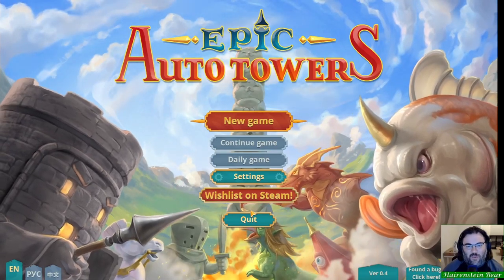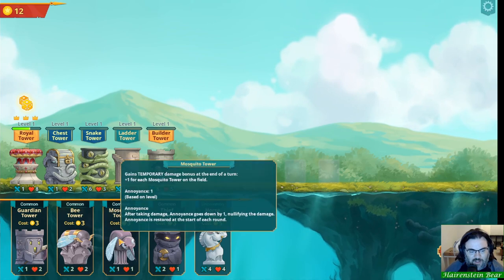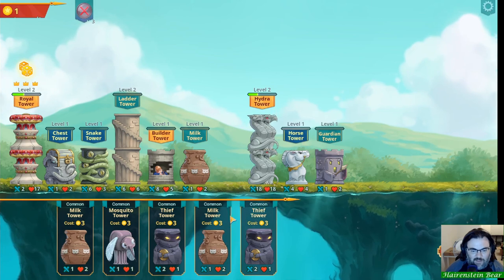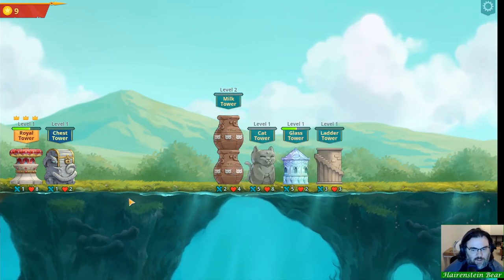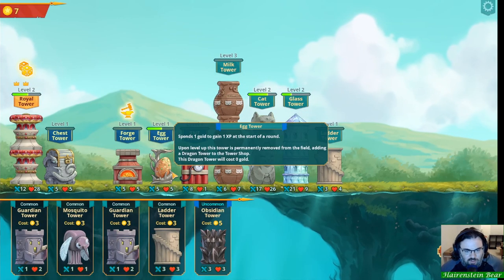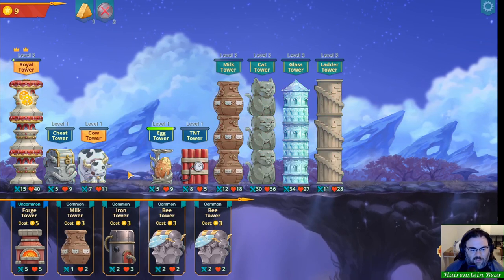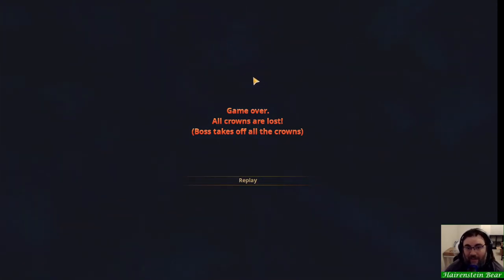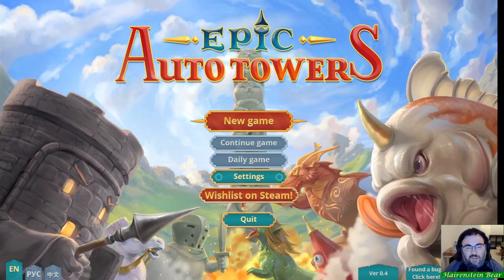First Look At AMAZING NEW Autobattler Epic Auto Towers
About Epic Auto Towers: Epic Auto Towers is a turn-based strategy game combining elements of autobattler, deckbuilder and roguelike. Purchase uncommon and rare Towers and build the strongest combo to withstand the monster assault! Discover unusual new Tower combinations as you come back for more.

If you would like to check the game out on Steam you can find it